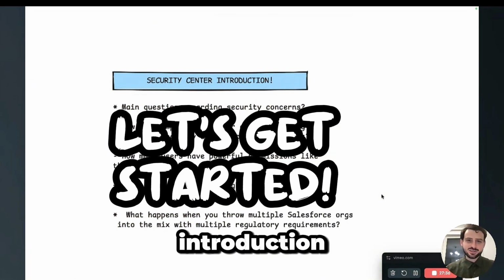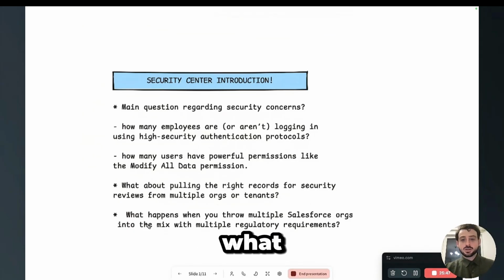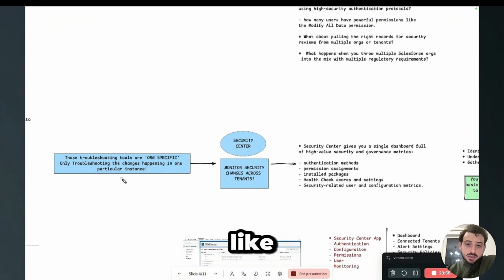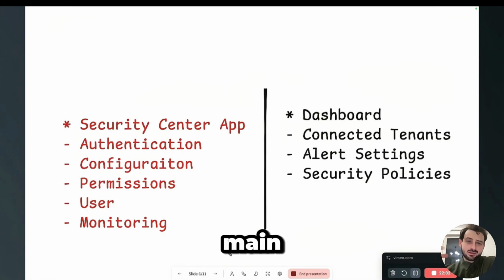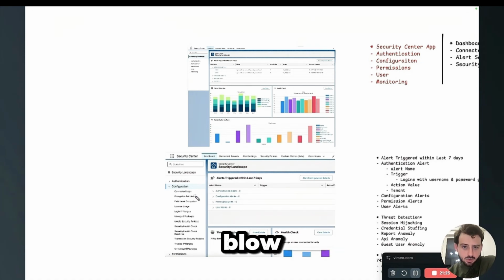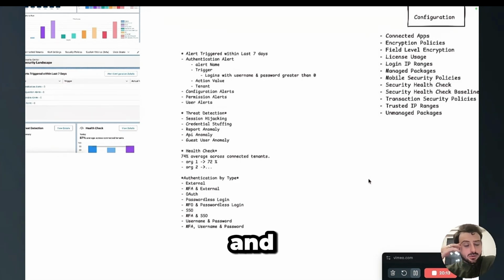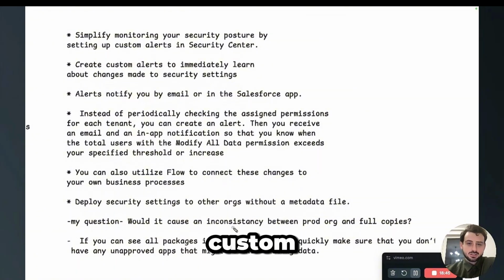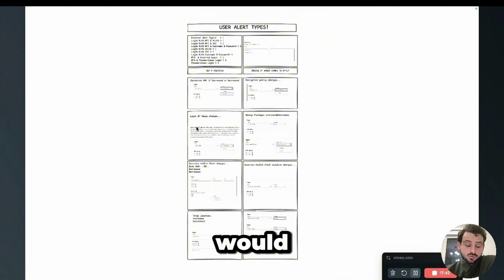Salesforce Security Center: Protect Your Org from Social Hacking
After the recent Salesforce social hacking incidents, I had a call with a Salesforce Technical Architect who emphasized once again the critical importance of the Salesforce Security Center app.

In this video, I’ll break down:
🔹 Why Security Center matters for every Salesforce org
🔹 How it helps monitor key security metrics
🔹 Setting up alerts for risky configurations
🔹 Tracking changes in user permissions & authorizations
🔹 Real-world value it brings to protecting your environment

If you’re a Salesforce Admin, Architect, or Security Lead, this video will help you understand how to stay one step ahead of hackers and keep your org secure.

00:00 Security Center App is just for that!
00:36 Should We Consider Using this App after the Social Hacking?
01:00 Intro to Security Center
03:30 What Makes This Different and Valuable?
05:18 App Dashboard Overview
06:09 How to Set an Alert on the App?
07:56 My Question about Security Center?
08:16 My Set Alert Notifications Based on Numerous Metrics